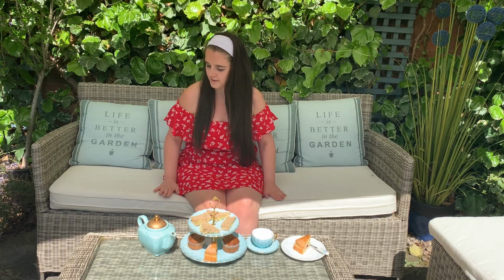Miss Upton reads ‘Rascally cake’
This story is called Rascally cake by Jeanne Willis, illustrated by Korky Paul and published by Andersen press. Enjoy!
If you love baking as much as I do - my friend Bella is delivering ‘Bella's Baking Boxes’ in St.Albans and surrounding areas. Each box includes: 1.5KG Plain Flour, 1.5KG Self Raising Flour, 500g Icing Sugar, 1KG Bread Flour, Powdered Yeast, Eggs, Butter, Cooking Apples, Carrots, Bananas, Blueberries, Lemons and Choc Chips! These boxes are great for family fun and yummy baked goods.